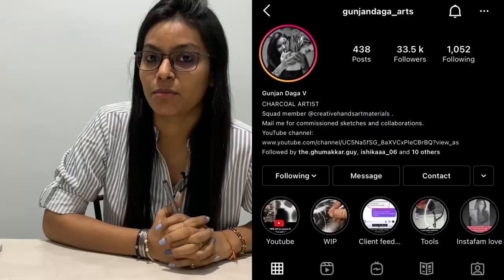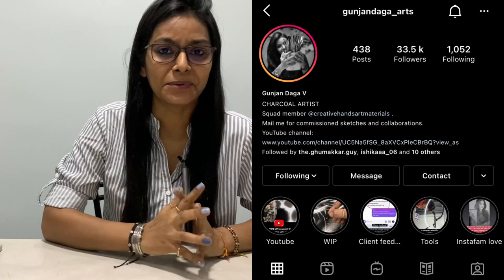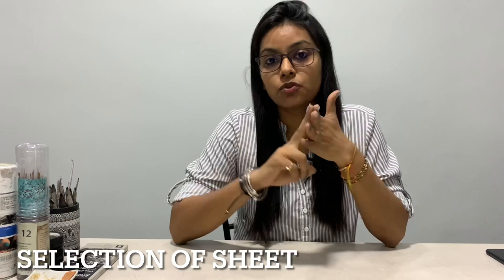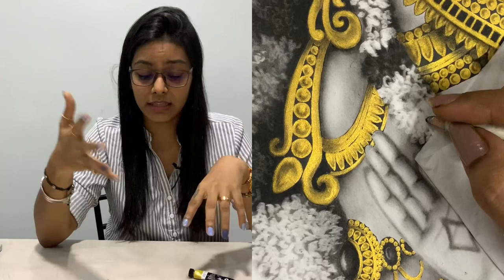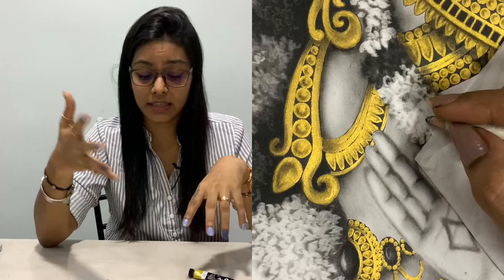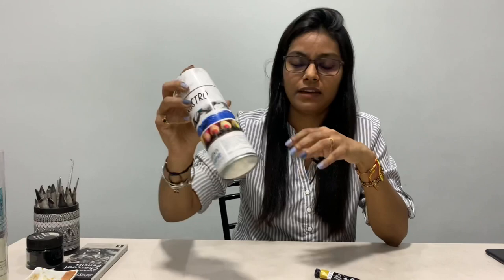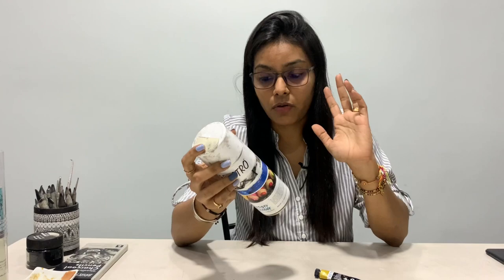GOLD and CHARCOAL sketch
Masking tape

Tissue box